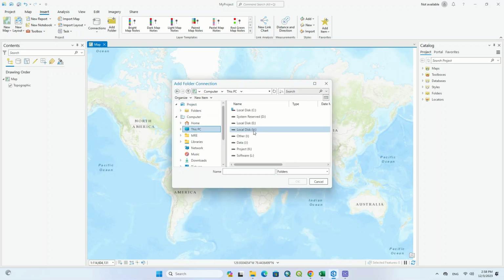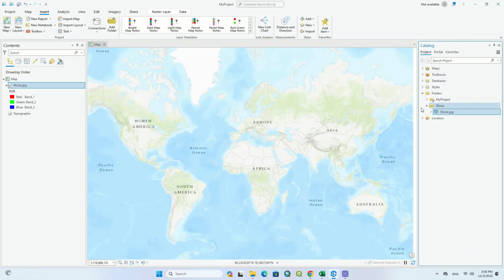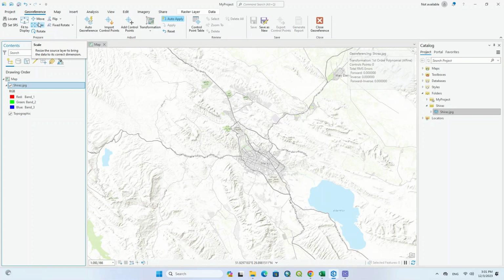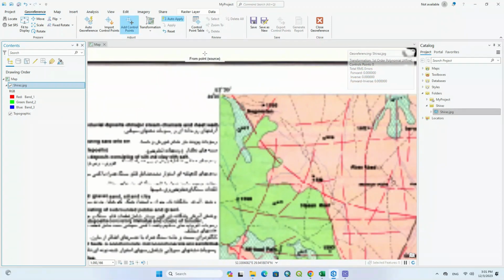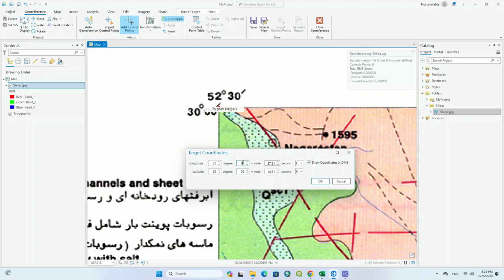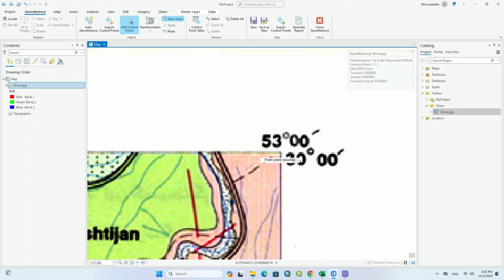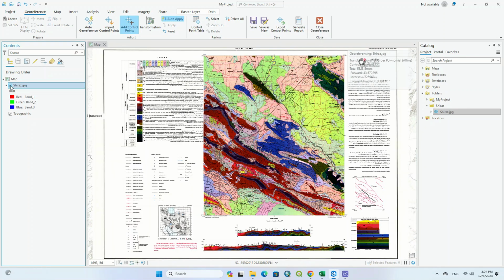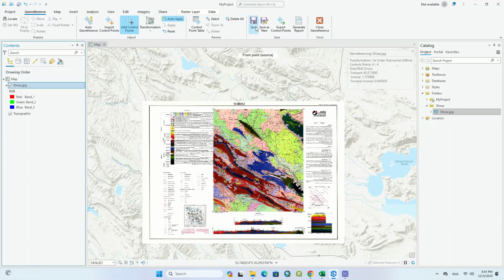Georeferencing in ArcGIS Pro - georeference Images and scanned maps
Georeferencing or geo-registration is a type of coordinate transformation that binds a digital raster image or vector database that represents a geographic space (usually a scanned map or aerial photograph) to a spatial reference system, thus locating the digital data in the real world. It is thus the geographic form of image registration. The term can refer to the mathematical formulas used to perform the transformation, the metadata stored alongside or within the image file to specify the transformation, or the process of manually or automatically aligning the image to the real world to create such metadata. The most common result is that the image can be visually and analytically integrated with other geographic data in geographic information systems and remote sensing software.
in this video we've shown you how to georeference your scanned maps or areial photographs in the ArcGIS Pro software.